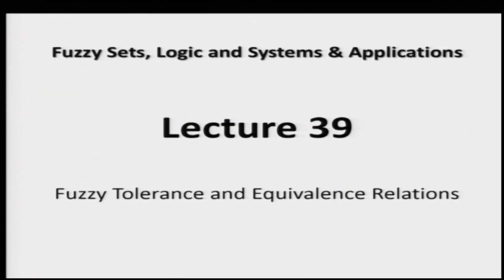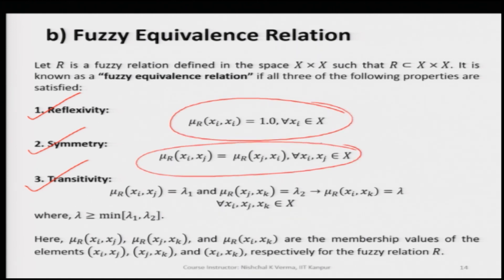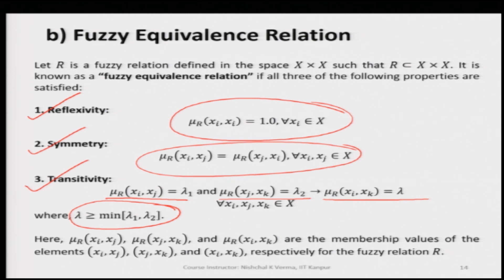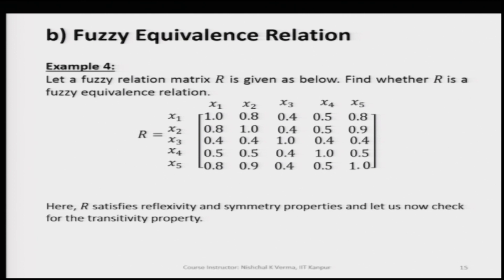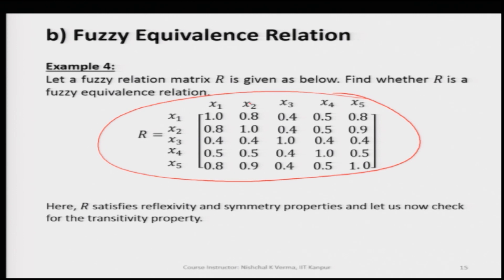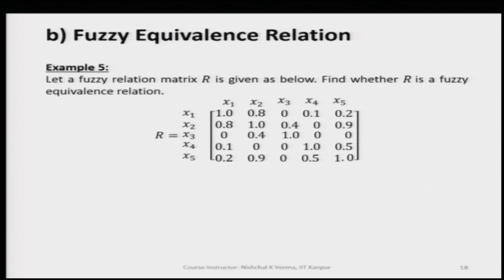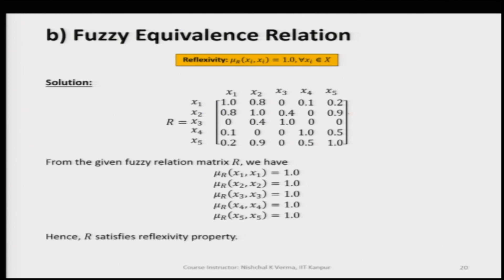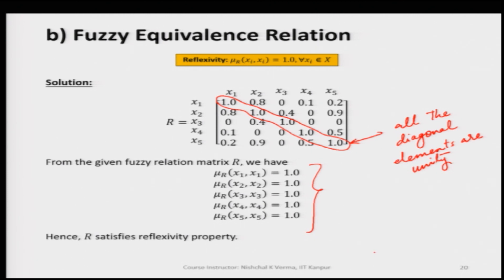Lecture 39 - Fuzzy Tolerance and Equivalence Relations- II By Prof. Nishchal K. Verma